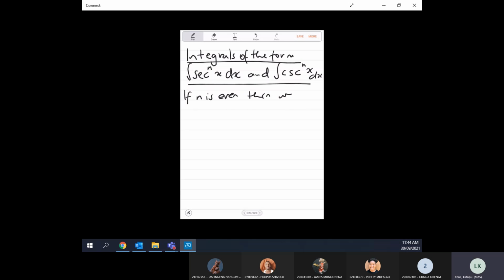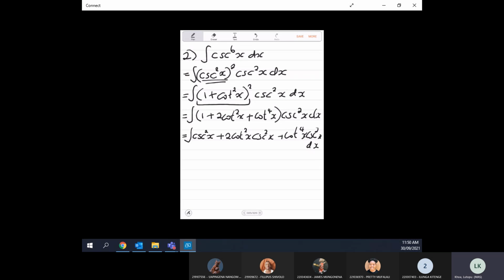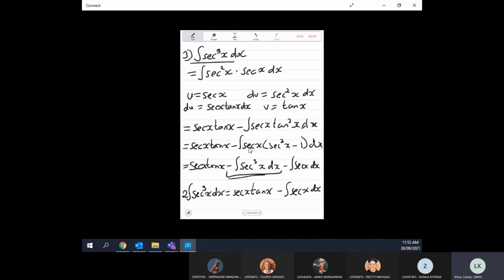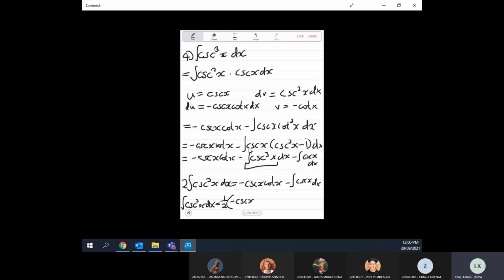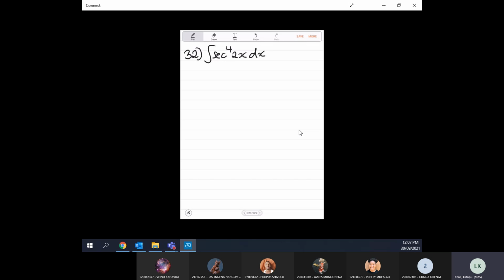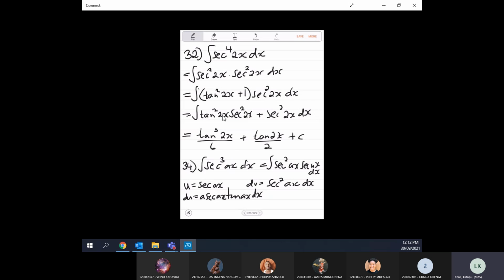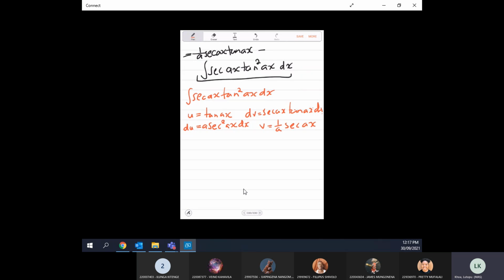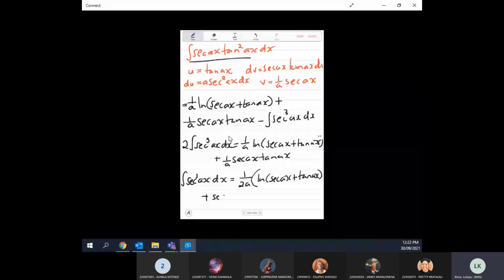Lecture 7.4 Trigonometric Integrals